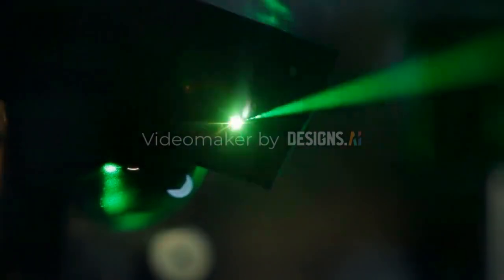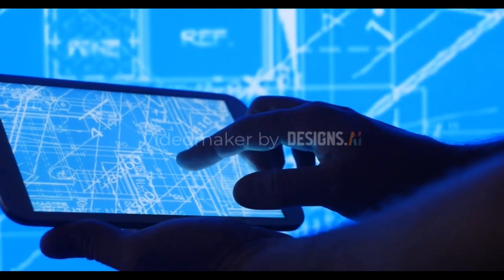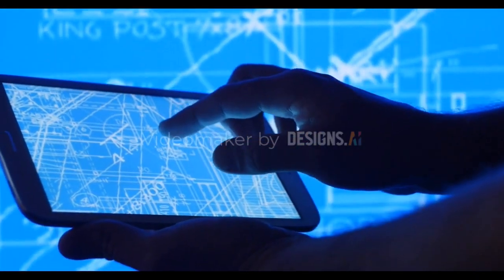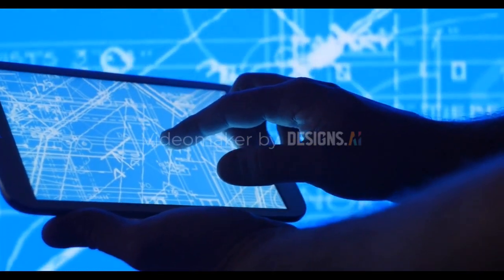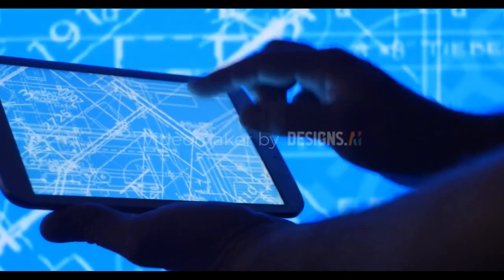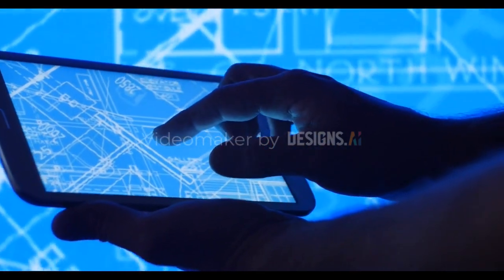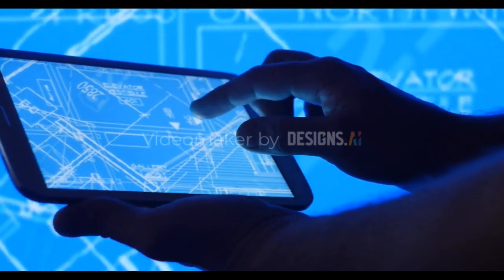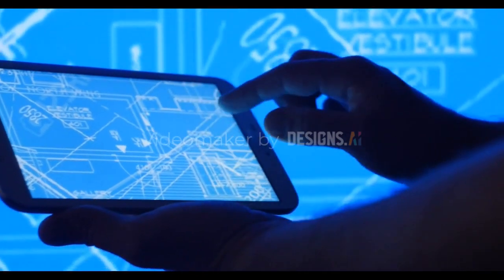Ring Laser Gyroscope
In this video, we delve into the intricate workings of ring laser gyroscopes, a remarkable technology that plays a crucial role in navigation, aerospace engineering, and more. Join us as we uncover the principles behind these precision instruments, which utilize laser interferometry to detect angular rotation with remarkable accuracy.

Discover how ring laser gyroscopes have revolutionized inertial navigation systems, providing essential data for airplanes, spacecraft, and even submarines. We'll explain the physics behind their operation, breaking down how the Sagnac effect comes into play to enable these gyroscopes to measure rotation rates and help maintain stability.

Whether you're a science enthusiast, an engineering aficionado, or simply curious about the advanced technologies that shape our world, this video is your gateway to understanding the incredible capabilities and applications of ring laser gyroscopes. Don't miss out on this captivating journey into the heart of precision measurement and navigation!

If you're as intrigued as we are by the science and engineering marvel that is the ring laser gyroscope, be sure to hit that 'Like' button, subscribe to our channel for more captivating content, and share your thoughts and questions in the comments section below. Let's dive into the world of ring laser gyroscopes together!"